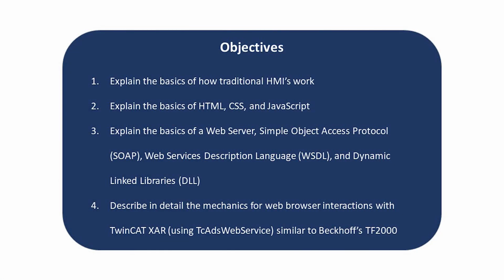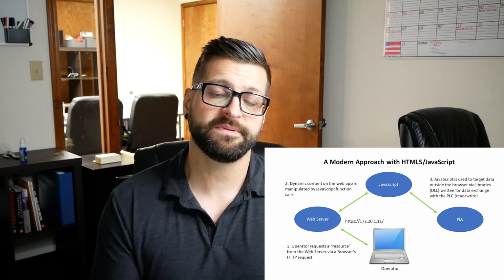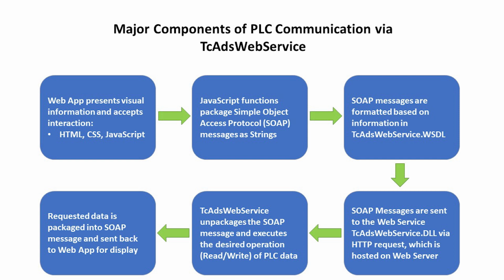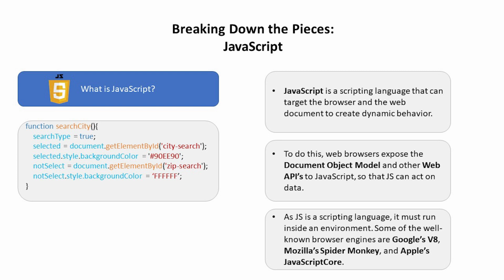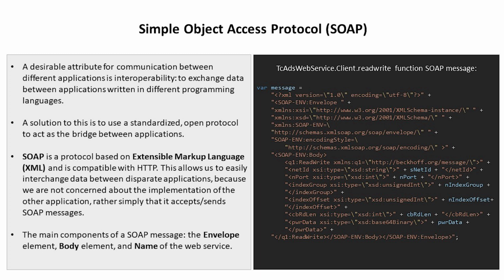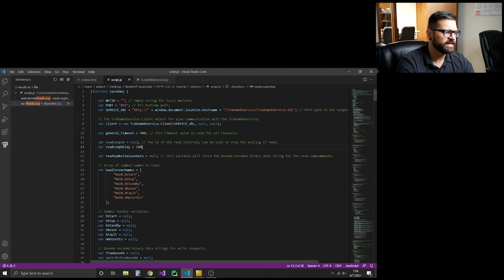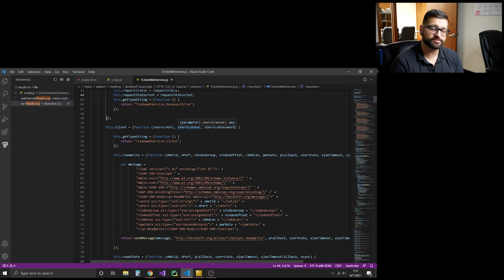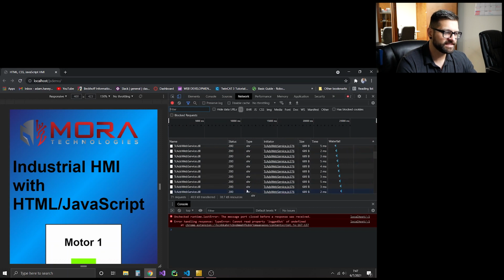Modern HMI with TwinCAT and HTML, CSS, JavaScript (Part 1/2)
Modern HMI and SCADA with web development! Learn how to build a Web App with HTML, CSS, and JavaScript to exchange data with a TwinCAT PLC runtime. We walk through the major components of a Web App and how we communicate to a TwinCAT runtime with the TcAdsWebService.dll

Check out the README in the Repo for further links on Beckhoff documentation for the TcAdsWebService

Timestamps:
1. Intro: 0:08
2. Video Objectives: 1:12
3. Preview of Finished HMI: 2:00
4. Traditional SCADA Architecture: 3:59
5. Traditional SCADA Drawbacks: 6:15
6. Modern SCADA Approach: 9:38
7. Browser SCADA Advantages: 13:12
8. Major Parts TwinCAT TcAdsWebService: 17:47
9. Basics of a Web Server: 22:26
10. HTML: 25:28
11. CSS: 27:29
12. JavaScript: 28:38
13. JavaScript in the Browser: 31:45
14. SOAP Messages: 36:53
15. WSDL File: 40:00
16. Dynamic Linked Library: 41:05
17. Code Walkthrough: 43:00